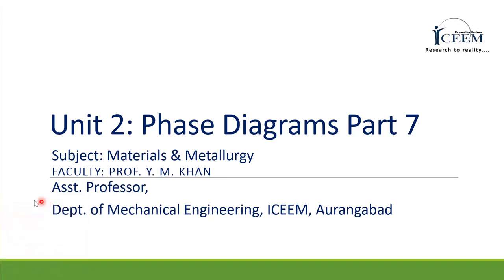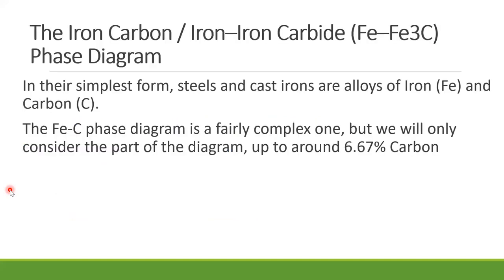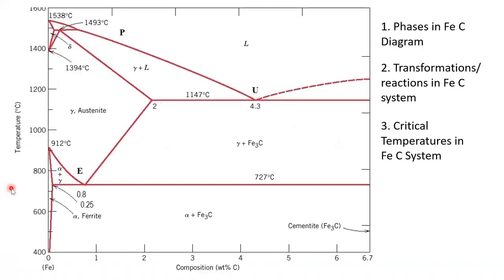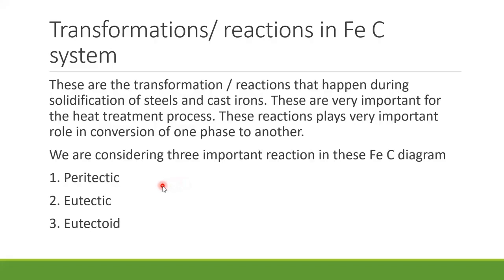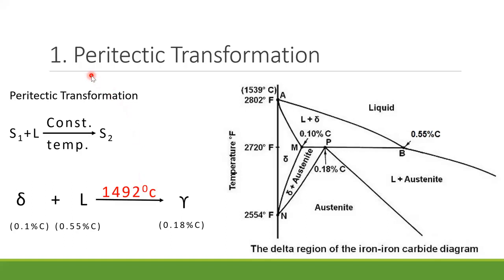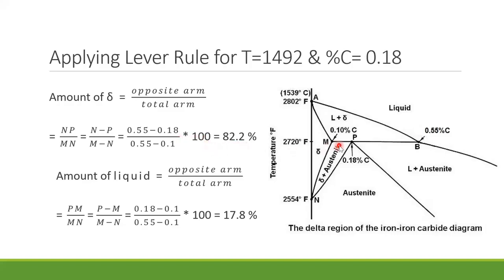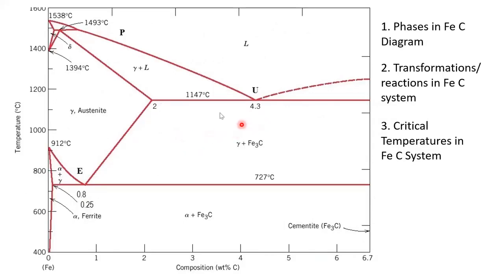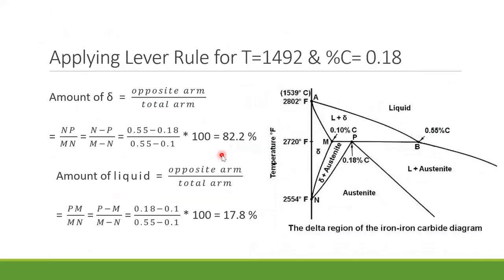M&M Unit 2 Part 7 Iron Carbon Diagram Transformations in Fe C System